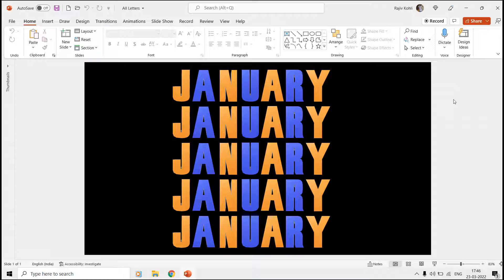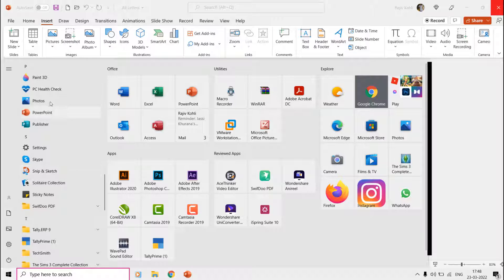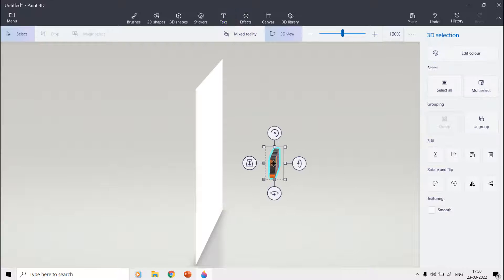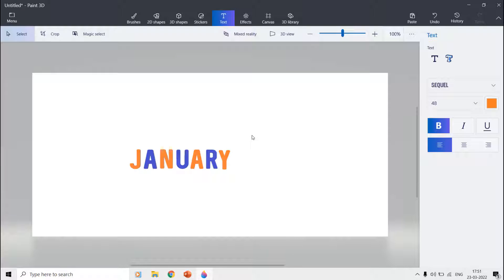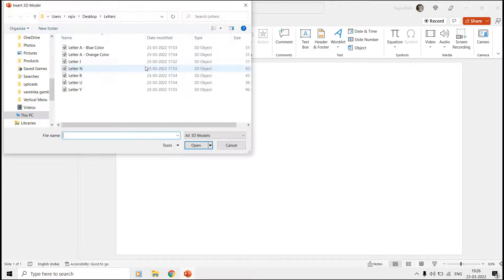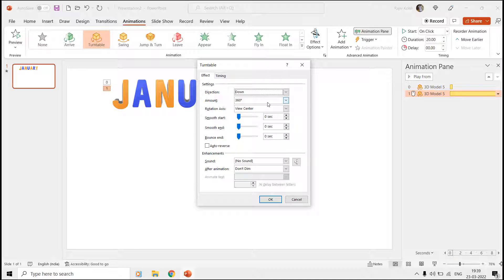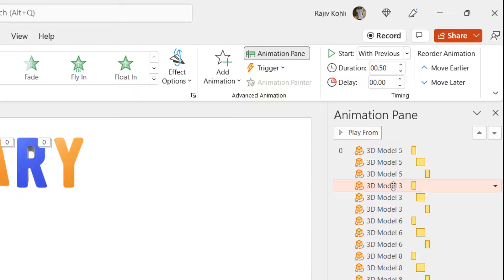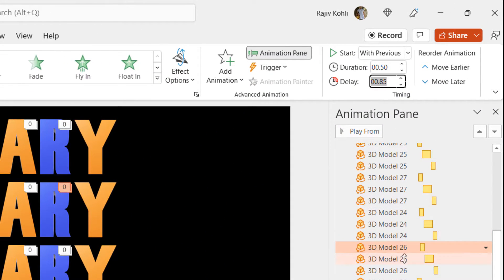Create 3D Flip Text Animation in PowerPoint Tutorial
Are you ready to add an impressive 3D flip text animation to your PowerPoint presentations? In this step-by-step tutorial, we'll show you how to create stunning 3D text animations using PowerPoint and Paint 3D. Get ready to captivate your audience with visually engaging content!

**Key Notes**:

🎨 **Paint 3D Magic**: Learn how to harness the power of Paint 3D to craft custom 3D letters for your animation. Whether you're using Windows 10 or not, we've got you covered!

🔄 **Turntable Animation**: Discover the secrets behind the captivating Turntable effect in PowerPoint. We'll guide you through applying this effect to each flipping letter for an eye-catching result.

🖌️ **Customization Galore**: Pick your preferred font style, size, and color to make your 3D text truly unique. We'll show you how to customize every detail.

🧩 **Individual Letter Files**: We'll guide you on how to save each letter as a separate 3D object file for easy integration into PowerPoint.

📊 **Timing is Everything**: Dive into animation timing as we explain how to set delay timings for each letter's Turntable effect. This is where the magic happens!

🔔 **Stay Updated**: Don't miss out on more exciting tutorials!

🌟 **Inspiration**: This tutorial is inspired by the fantastic work of Mat Voyce on dribbble.com.

Explore the endless possibilities of 3D text animation in PowerPoint. Elevate your presentations and engage your audience like never before. Join us on this creative journey!

Thanks for joining us on this Microsoft PowerPoint 3D Animation Presentation! Your creative journey begins now.

👌 Recommended Videos

🔗 **Hashtags**